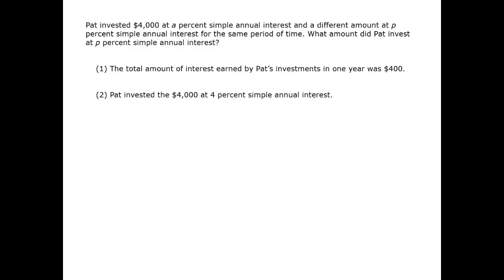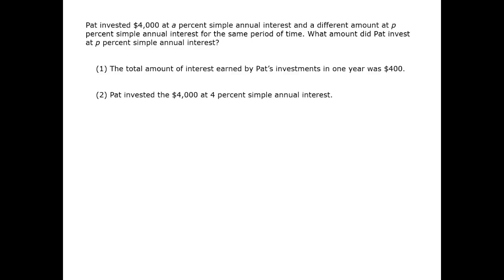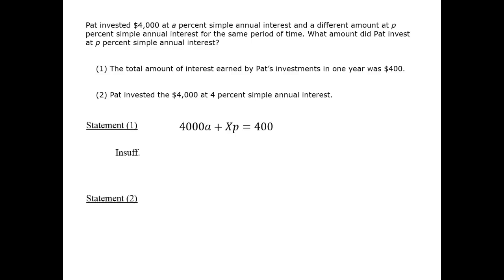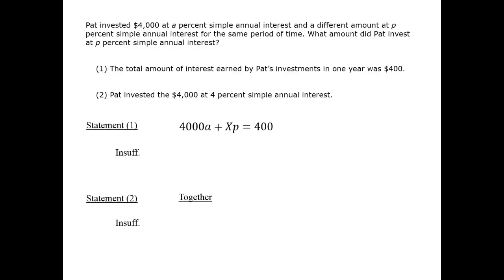Pat's Investment - GMAT Free - GFDS24